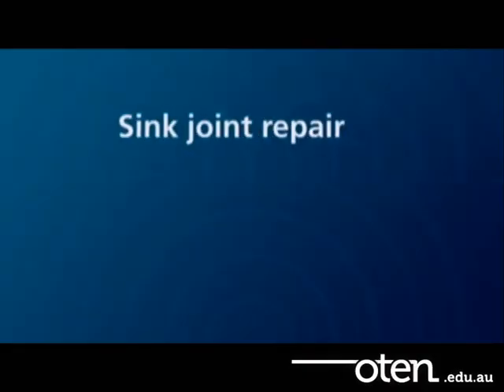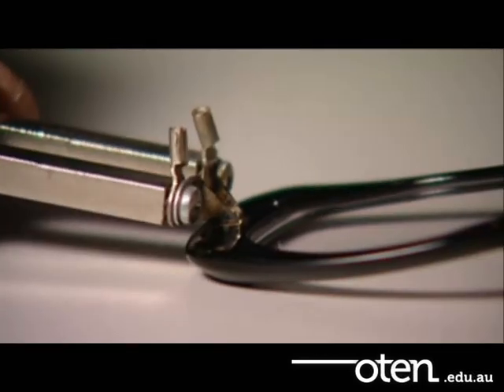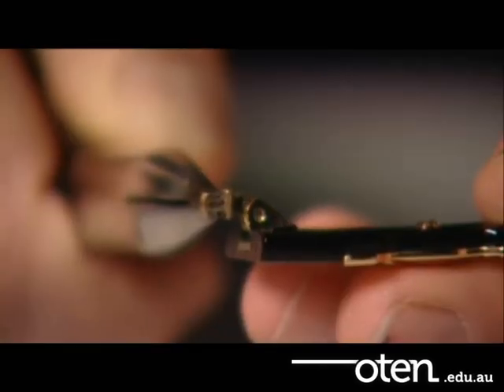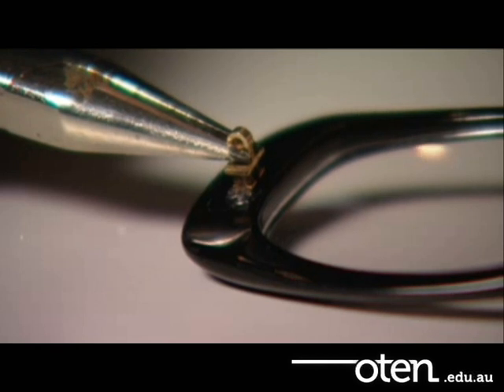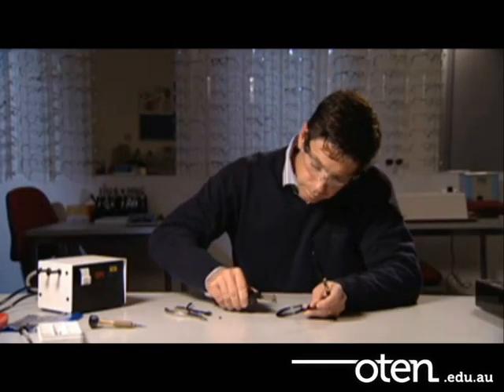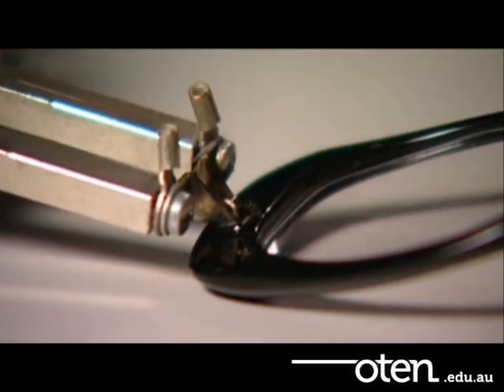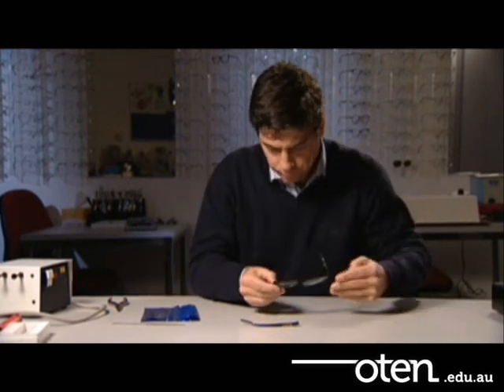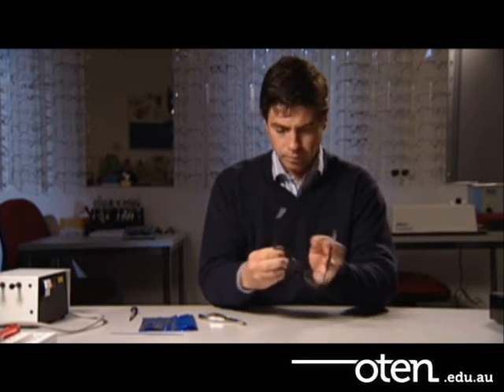Sink Joint Repair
This clip shows the basic steps required to repair a sink joint in a shell frame